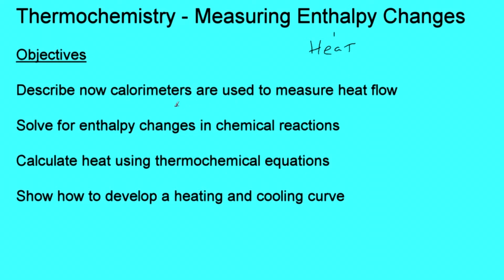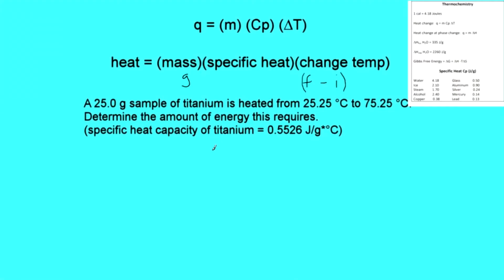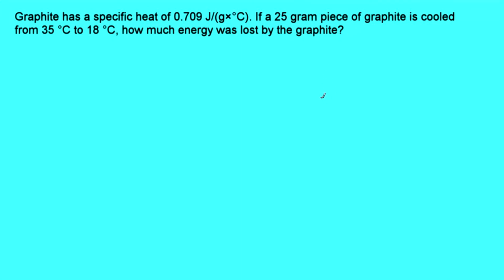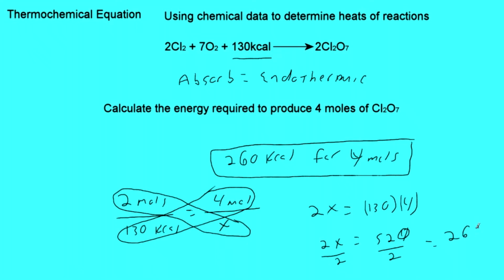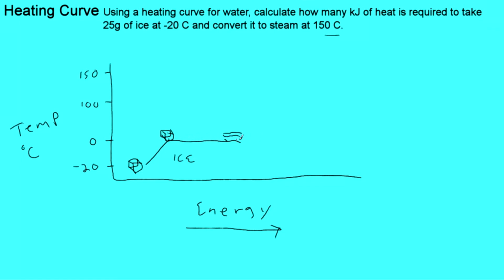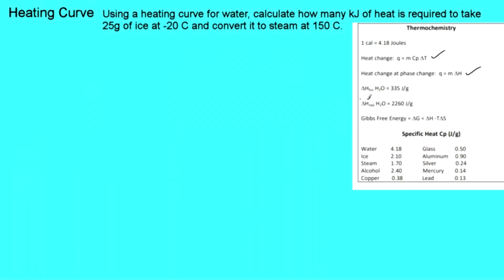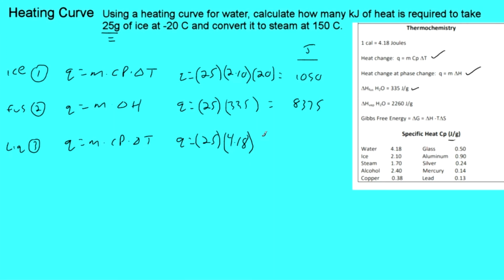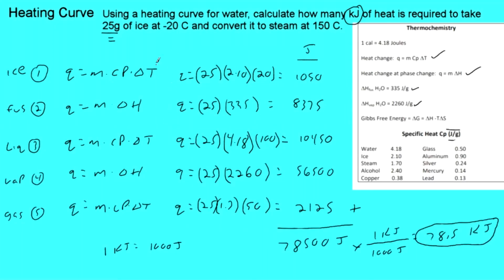Thermochemistry Measuring Enthalpy - Unit 16 Part 2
Describe now calorimeters are used to measure heat flow

Construct thermochemical equations

Solve for enthalpy changes in chemical reactions by using heats of reaction

Classify the enthalpy change that occurs when a substance melts, freezes, boils, condenses, or dissolves

Solve for enthalpy change under the above processes by developing a heating and cooling curve